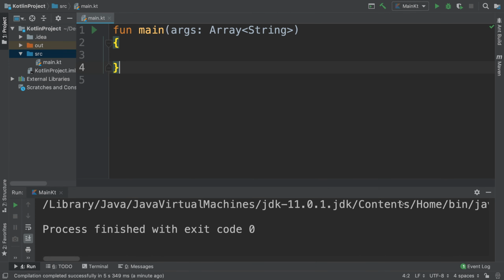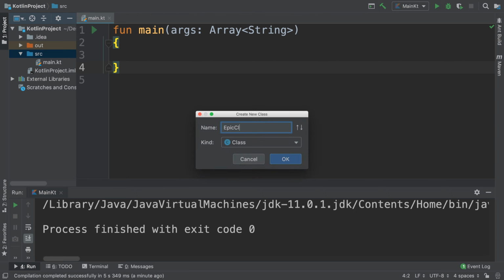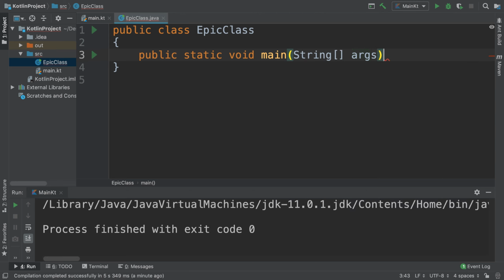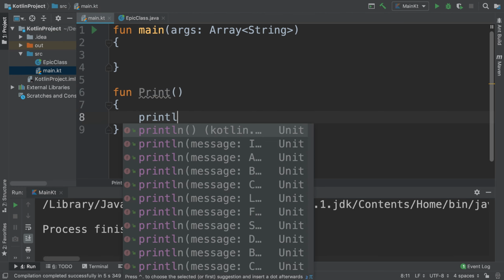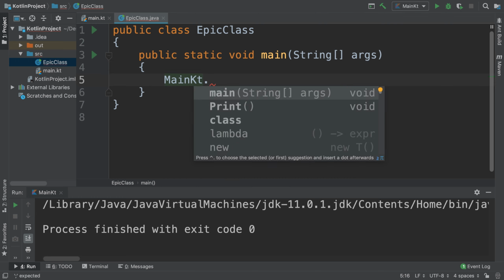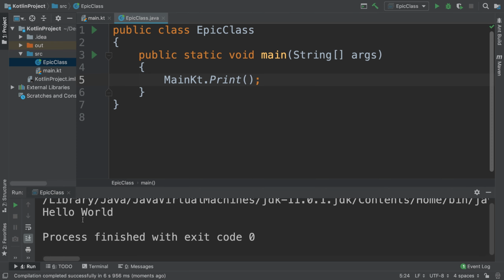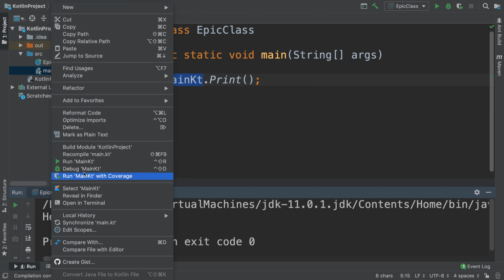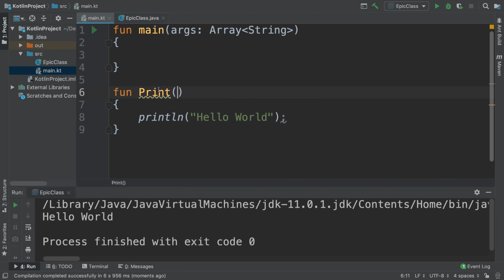Call Kotlin From Java - Kotlin Programming